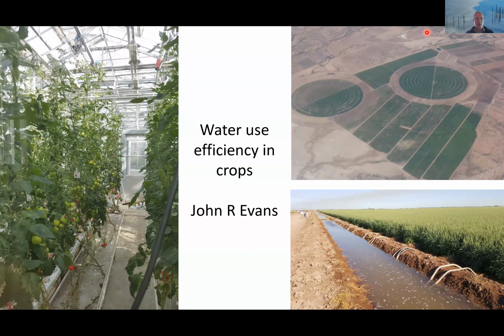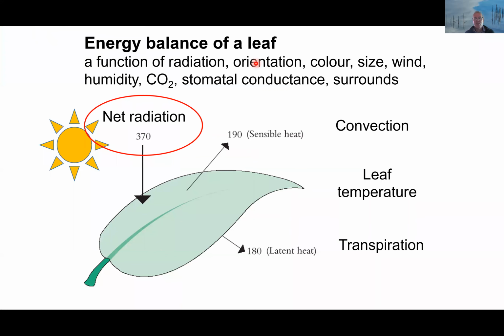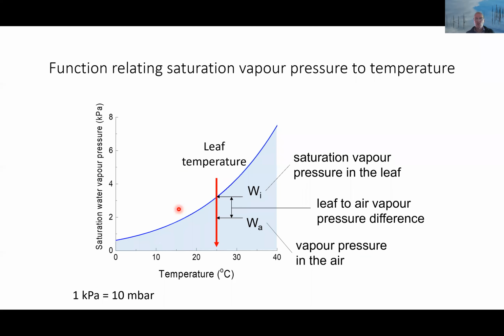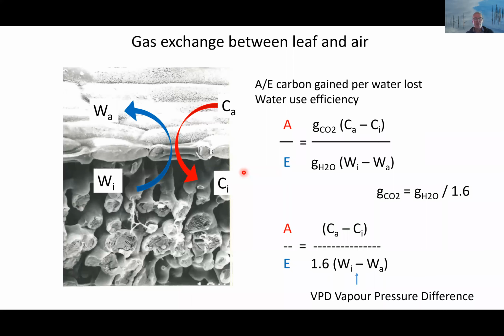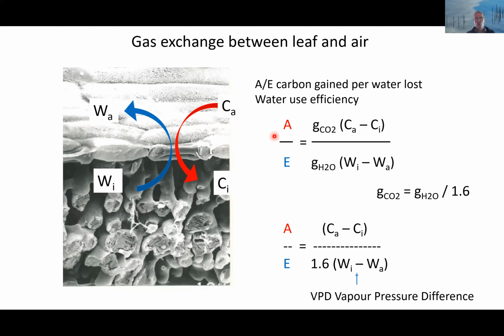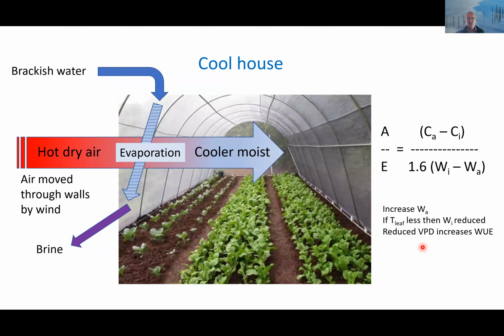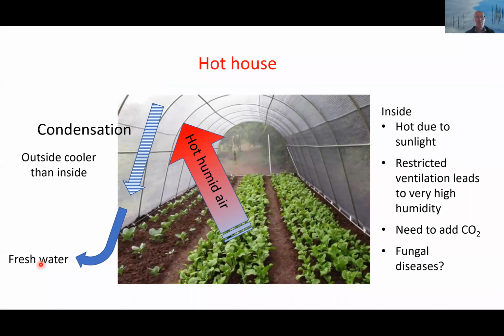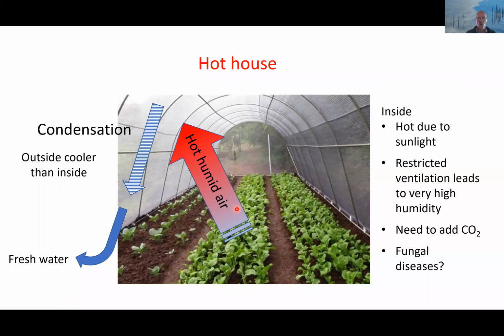H2O Hack talk by Dr John Evans on the future of water efficiency in crops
Professor John R Evans FAA from the ANU Division of Plant Sciences Research School of Biology talks to the H2O Hack participants about the future of water efficiency in crops.